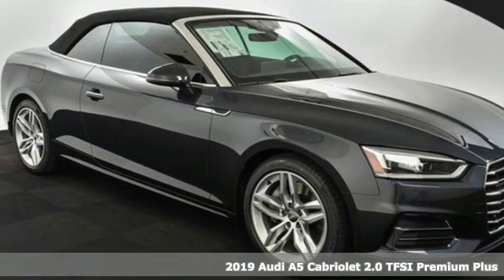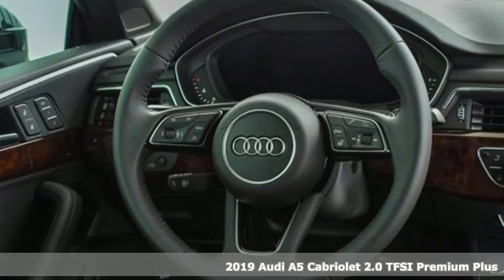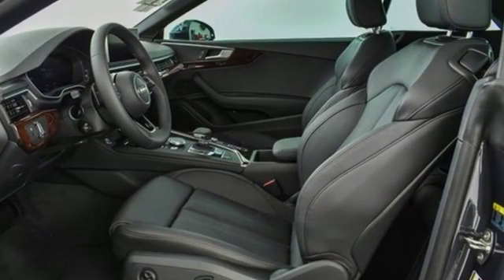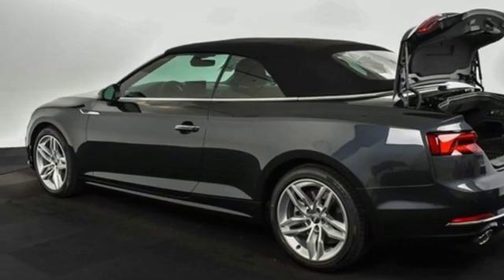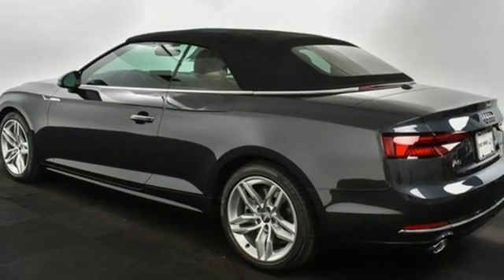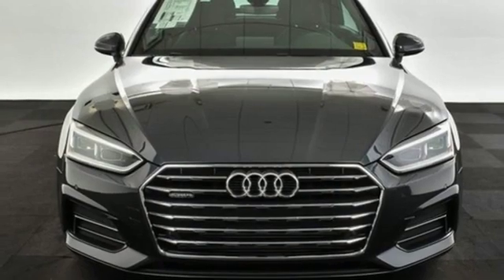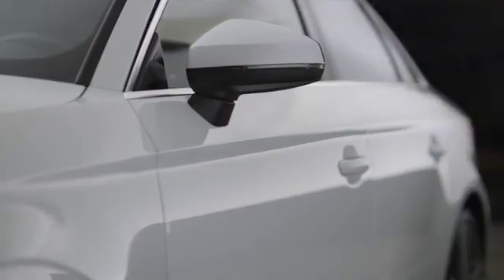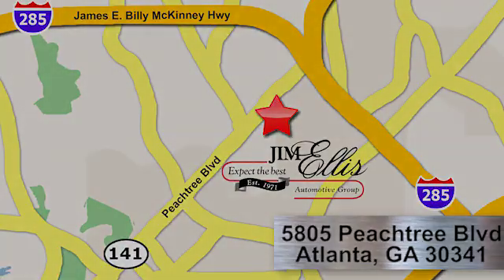New 2019 Audi A5 Atlanta Alpharetta, GA A16888 - SOLD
Year: 2019
Make: Audi
Model: A5
Trim: 2.0T Premium Plus
Engine: 2.0L 4-Cylinder TFSI
Transmission: 7-Speed Automatic S tronic
Color: Gray
Interior: Black
Stock #: A16888
VIN: WAUYNGF50KN009767
Recent Arrival!br2019 Audi A5 2.0T Premium Plusbrquattro, Black Leather. 23/34 City/Highway MPGbrAudi Atlanta is proud to be the only Magna Society dealership in Georgia! Our inventory moves extremely quickly. PLEASE BE SURE TO SECURE YOUR APPOINTMENT. All vehicles are subject to sale at any time. As a courtesy to our clients, a partial payment and signed agreement will secure an appropriate window of time to allow for travel to inspect and accept the vehicle.

Address:
5805 Peachtree Boulevard